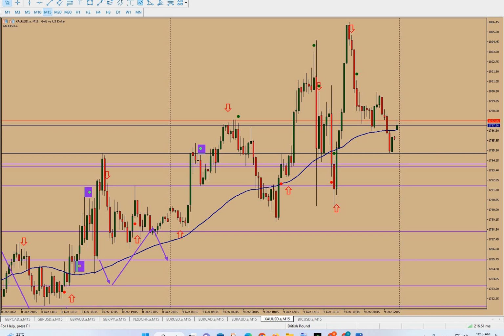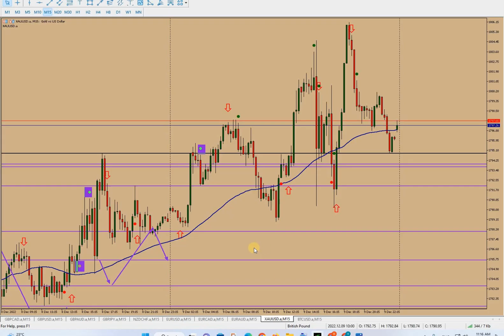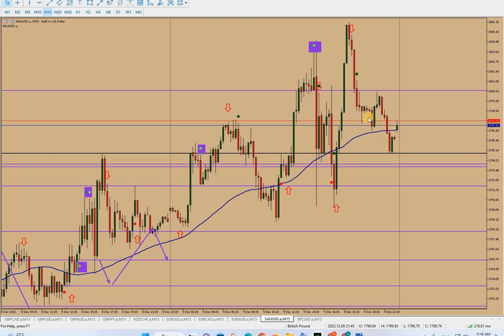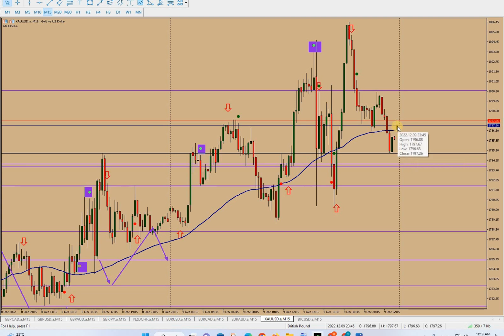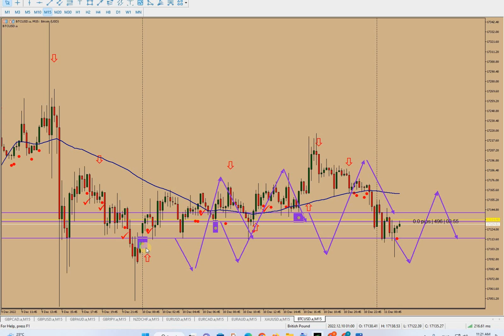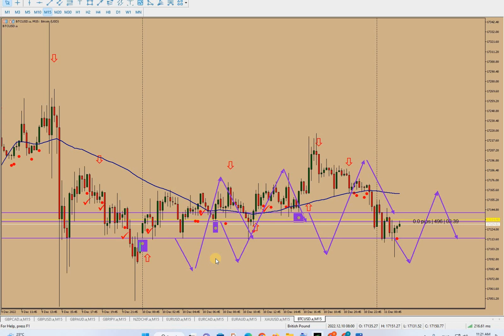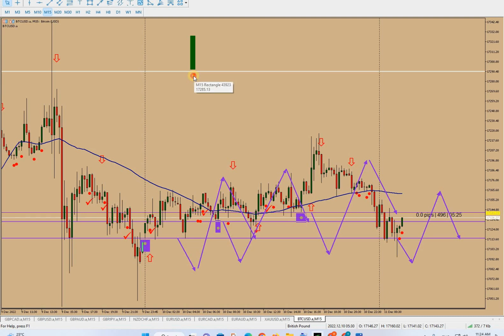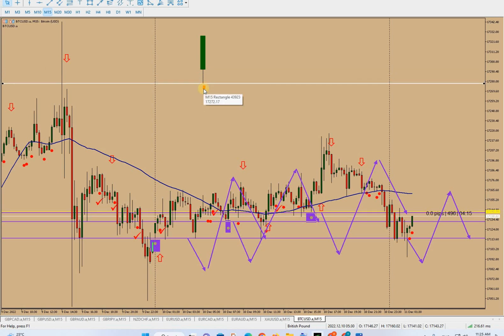Bitcoin & Gold Price Prediction . Part 1 .Date 2022 12 11 Time 11 42 17 AM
Live Trading Signals.no email no membership fee no phone number no selling software  ALL FREE
 that gives you free buy sell signals of forex and crypto.